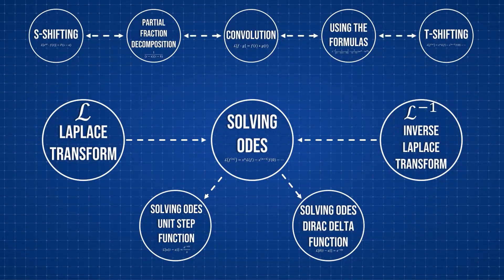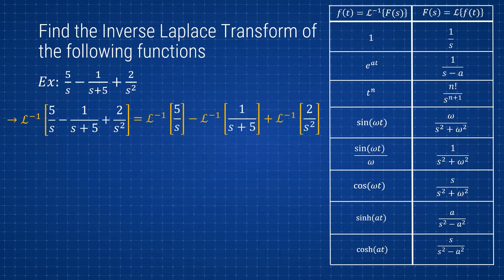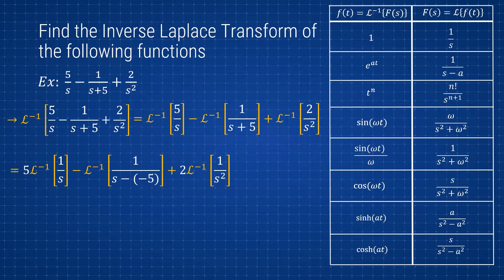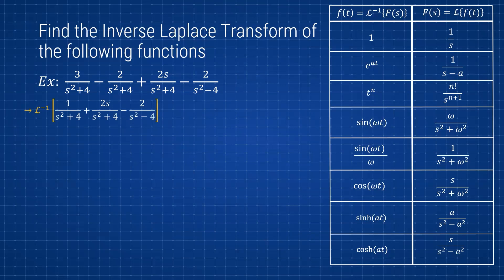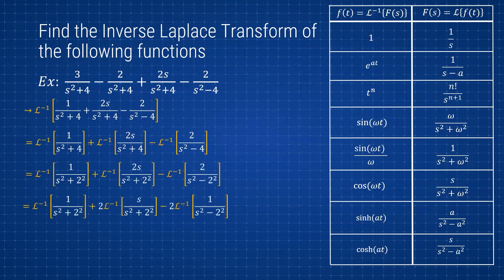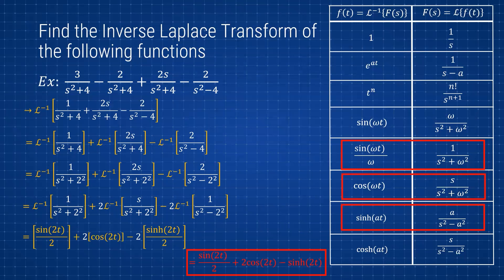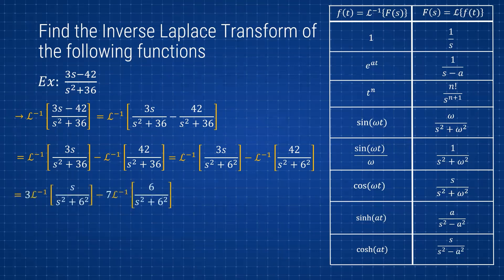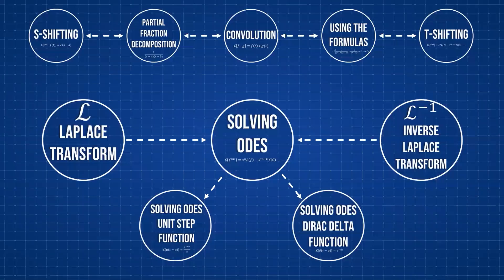Inverse Laplace Transform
In this video we cover how to apply the Inverse Laplace Transform and how it can be used to transform problems in one domain to another.

00:00 - Intro
00:41 - Example 1
03:43 - Example 2
07:20 - Example 3